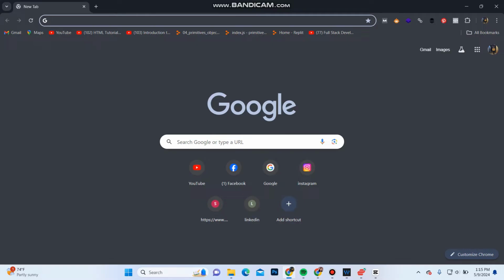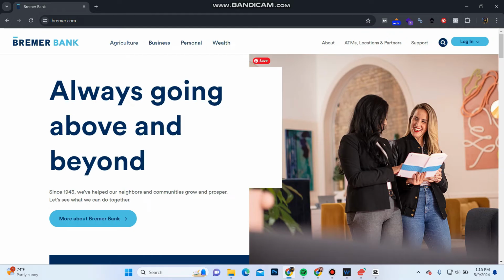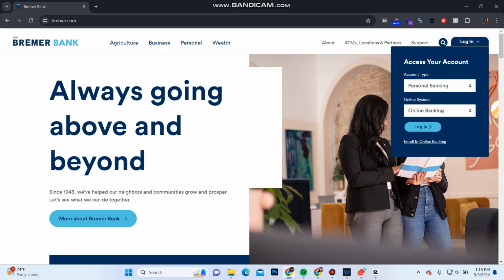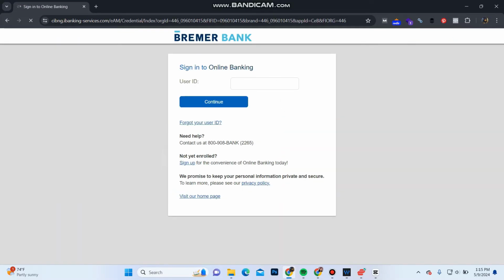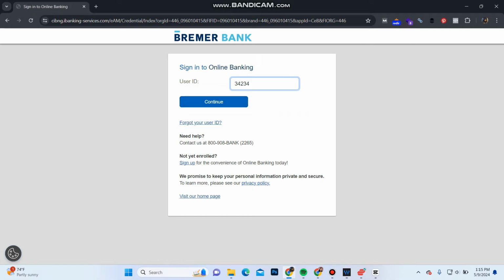How to Login to Bremer Bank Account 2024 | Sign Into Bremer Bank Account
Ready to access your Bremer Bank account? Follow along with this tutorial as we walk you through the steps to log in securely. From entering your credentials to navigating the Bremer Bank dashboard, we'll show you how to access your account with ease. Click play to get started.